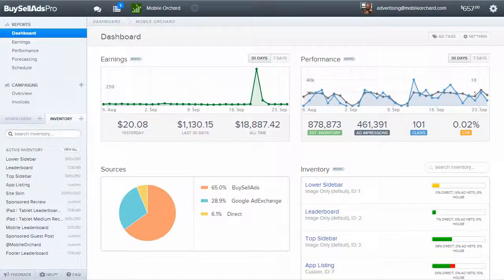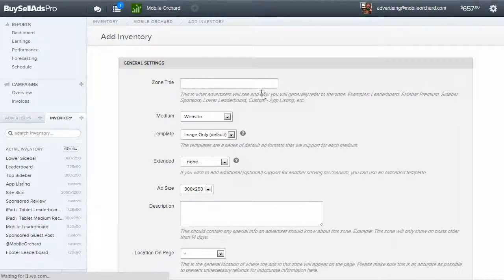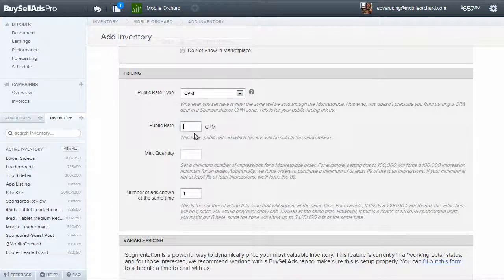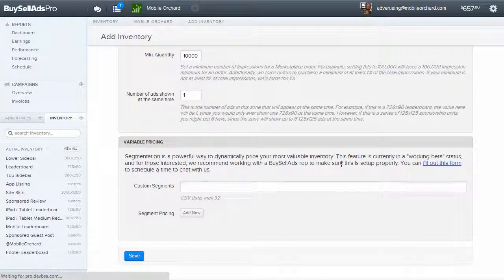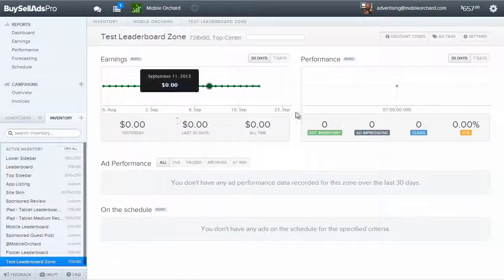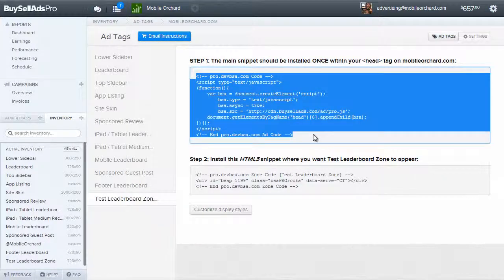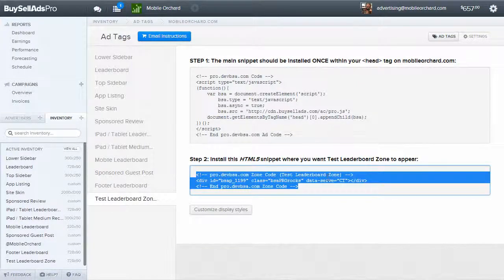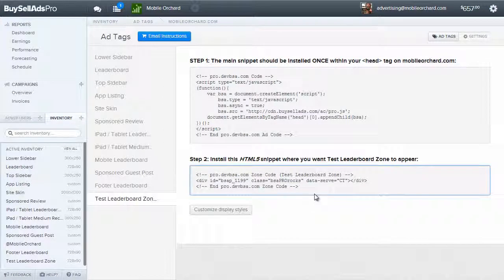Creating a Standard Zone and Grabbing Ad Tags | BuySellAds Publisher Pro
Short tutorial on how to create a new zone and grab ad tags in BuySellAds Publisher Pro.  You can find more info on Pro